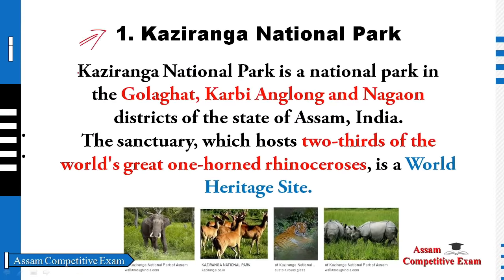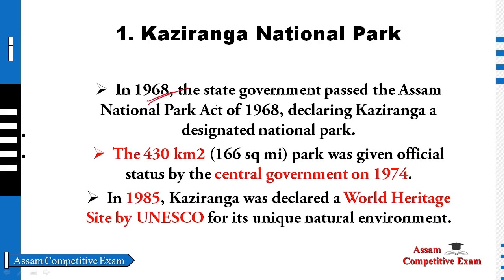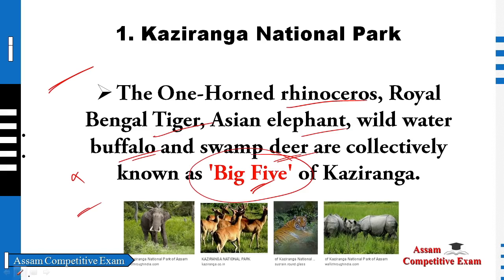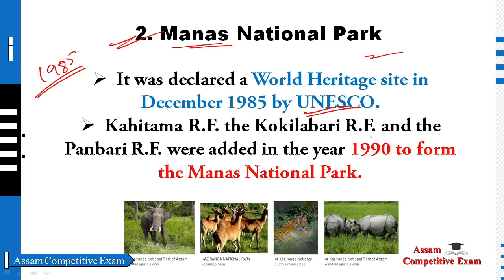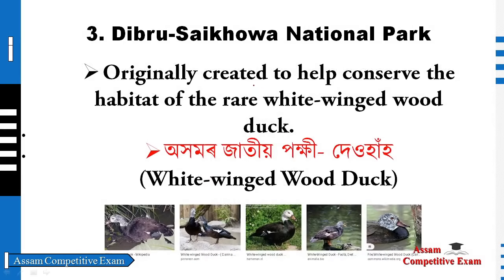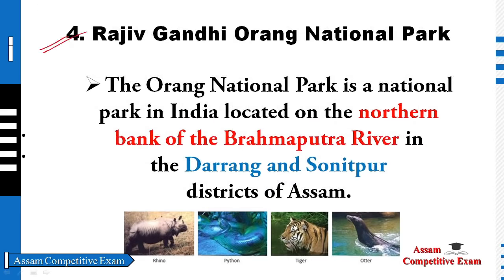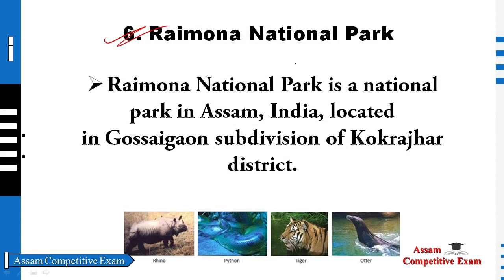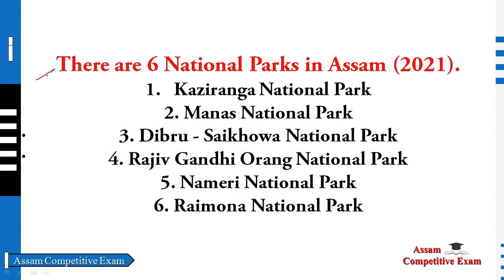অসমৰ ৰাষ্ট্ৰীয় উদ্যানসমূহ | All National Parks of Assam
অসমৰ ৰাষ্ট্ৰীয় উদ্যানসমূহ | All National Parks of Assam | Important For Assam Govt. Exams

✅ *General Studies Foundation Course (অসমীয়া আৰু ইংৰাজী দুয়োটা মাধ্যমত):*

✅ *Assam and its people | অসমৰ সাধাৰণ জ্ঞান 😍*

About this video:- National Parks of Assam

Join us

About us:-
আমি সকলোৱে জানো বা উপলব্ধি কৰোঁ যে চিন্তা সদায় মাতৃভাষাৰ মাধ্যমতহে বেছি ফলপ্ৰসূ হয়। সেয়েহে আমি আমাৰ মাতৃভাষাৰ মাধ্যমতে সকলোৰে সহায় হোৱাকৈ বিভিন্ন প্ৰতিযোগিতামূলক পৰীক্ষাৰ  বিষয়সমূহ এই Channel টোত আলোচনা কৰিম।

আপোনালোকৰ সহায়-সহযোগিতা আৰু গঠনমূলক পৰামৰ্শই আমাক সদায় উৎসাহিত কৰিব. .. ধন্যবাদ।

6 National Parks Of Assam
National Park Of Assam
Assam National Park And Wildlife Sanctuary
Major National Parks Of Assam
National Park
National Parks Of Assam Details
Dibru Saikhowa National Park
National Parks In Assam Pdf